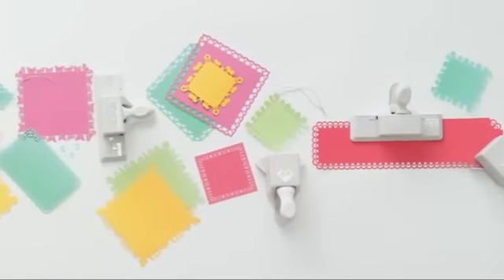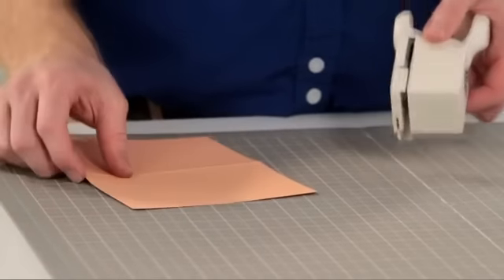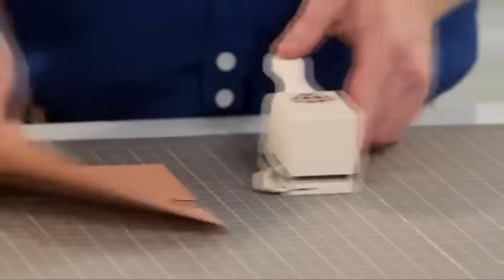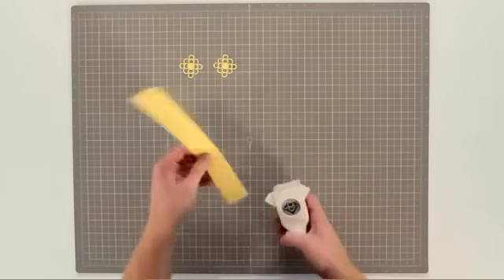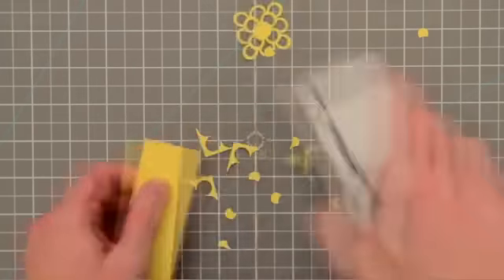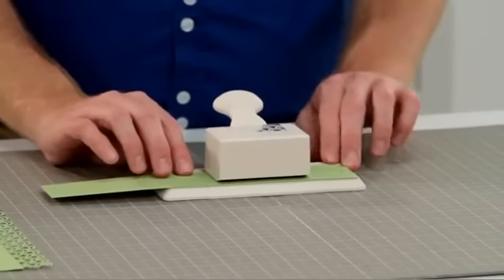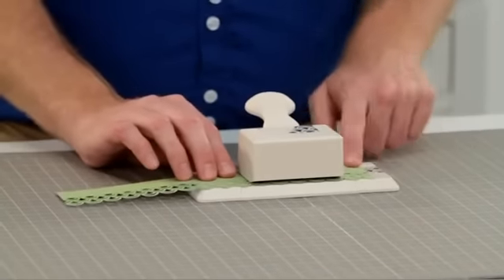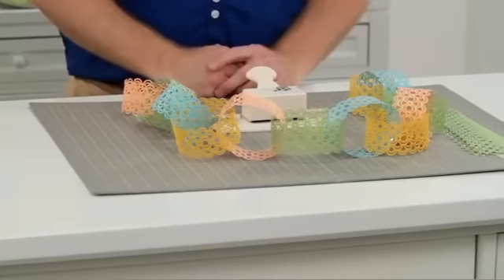Martha Stewart Crafts Around the Page Punches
Martha Stewart Crafts Around the Page Punches available at A.C. Moore